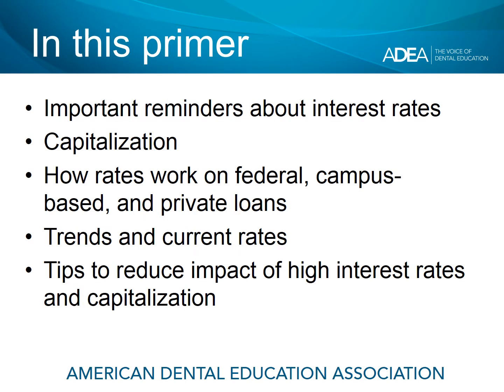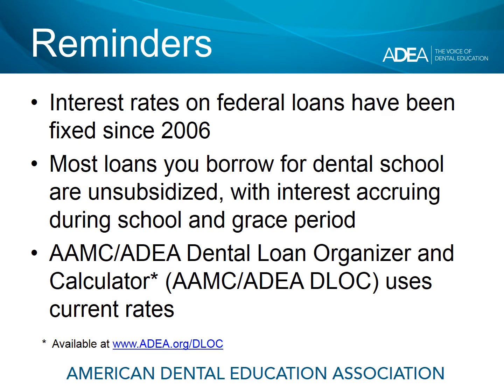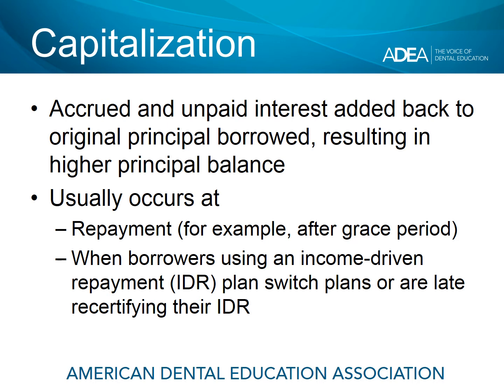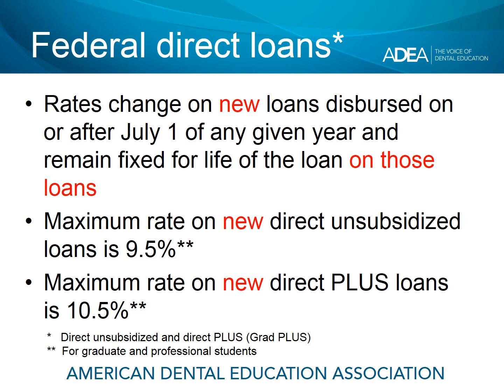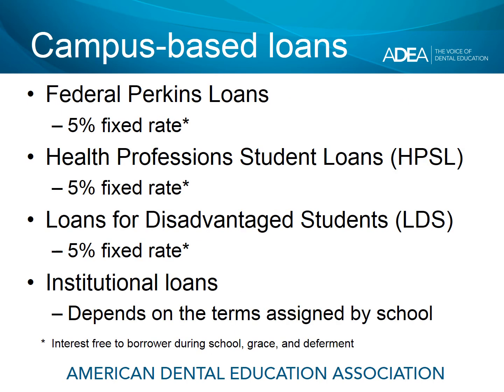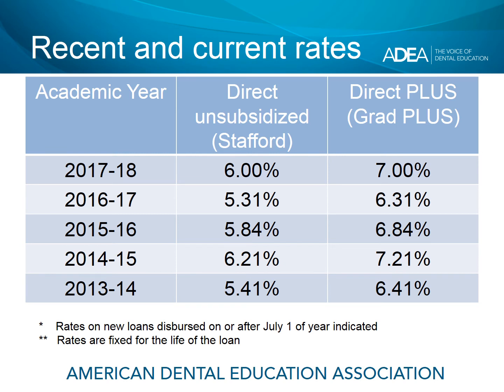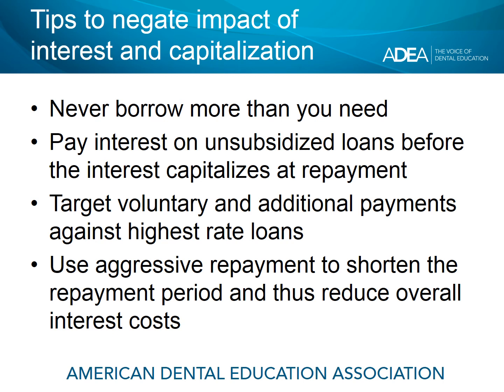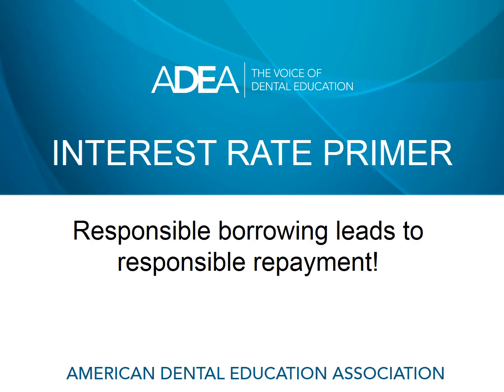Interest Rate Primer: Understanding How Interest Rates Work on Your Student Loans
This narrated presentation will help you understand how the interest rates work on your student loans, along with information on capitalization and how capitalization works on the loans you are likely to be taking out as a dental student. The Primer includes helpful tips on how to reduce the impact of high interest rates and capitalization on repayment.

This video is part of the 2017 ADEA Educational Debt Management Primer.